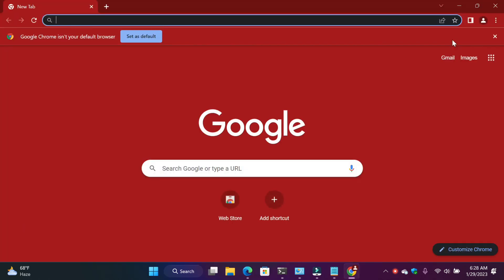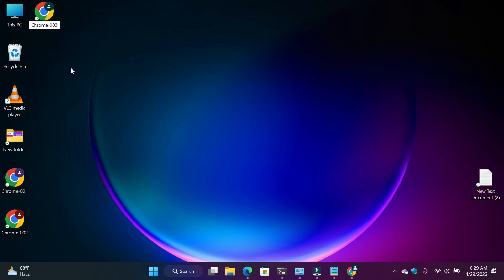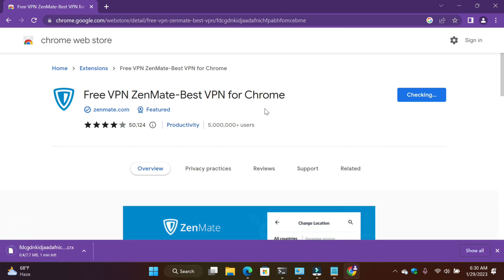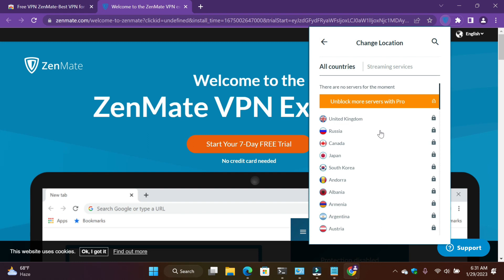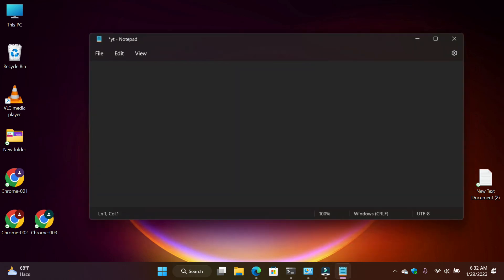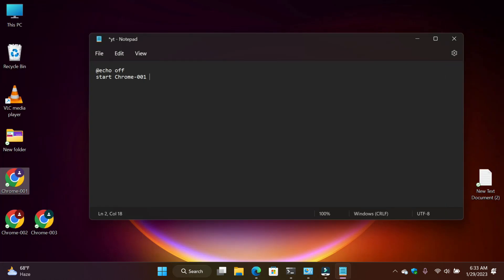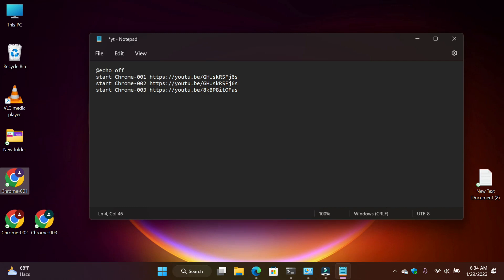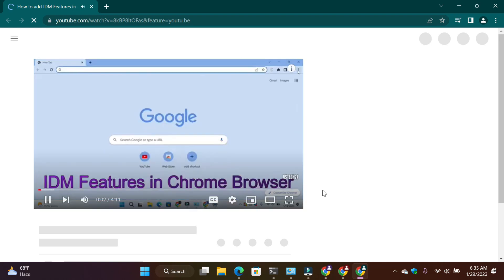YouTube watch time software 2023||Free Software tips to complete YouTube watch time